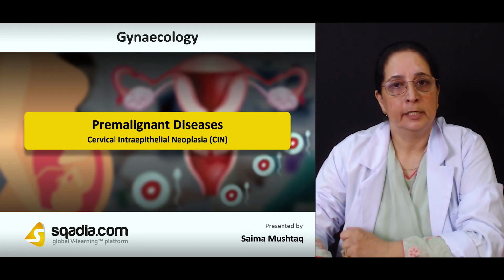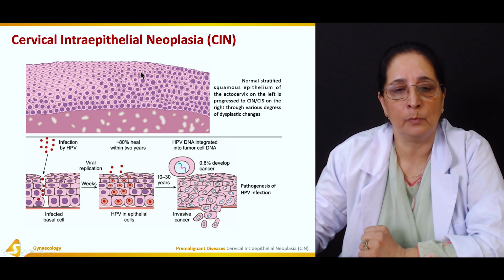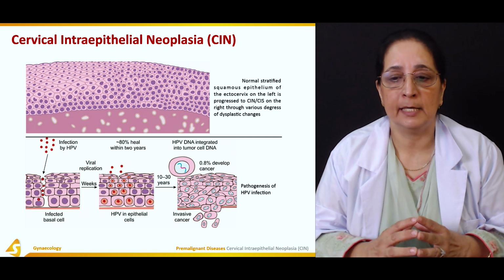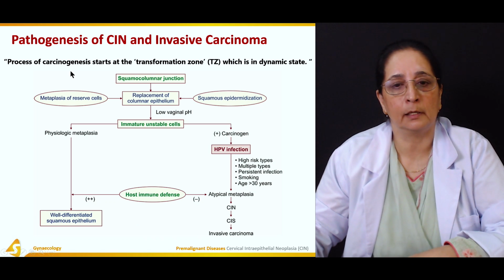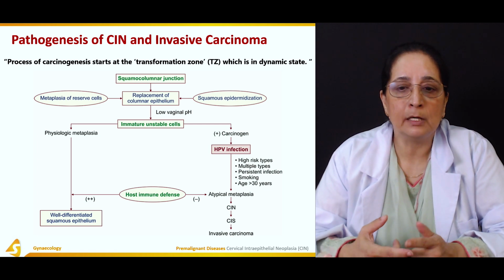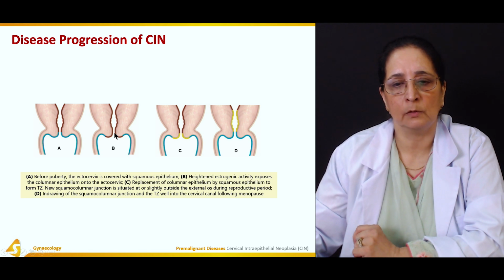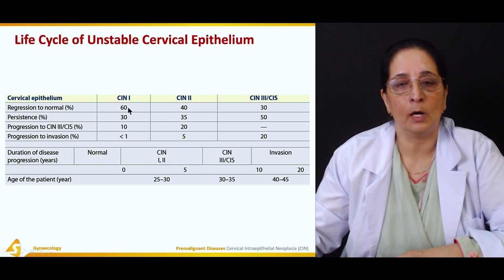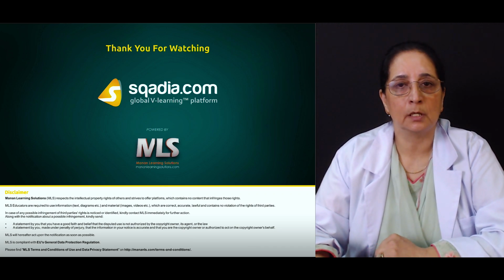Premalignant Diseases | Cervical Intraepithelial Neoplasia (CIN)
🎉 Welcome to our lecture on Premalignant Diseases! 🎉 In this video, Dr. Saima Mushtaq explains various premalignant conditions, their pathology, and management. 🌟

▬ 🔬 Vulval Intraepithelial Neoplasia (VIN) 🔬 ▬▬▬▬▬▬▬▬▬▬
🟡 Introduction to VIN
🟡 Diagnosis and histology
🟡 Surgical methods
🟡 Paget’s disease 🧬

▬ 📚 Vaginal Intraepithelial Neoplasia (VAIN) 📚 ▬▬▬▬▬▬▬▬▬▬
🟠 Oncogenic HPV as etiologic agent
🟠 Pathology, diagnosis, and management 🩺

▬ ✨ Cervical Intraepithelial Neoplasia (CIN) ✨ ▬▬▬▬▬▬▬▬▬▬
🔵 Introduction and disease progression
🔵 Pathogenesis and risk factors
🔵 Life cycle of cervical epithelium 🌐

▬ 👩‍🔬 Human Papillomavirus (HPV) 👨‍🔬 ▬▬▬▬▬▬▬▬▬▬
⚫️ Overview and pathology
⚫️ Diagnosis and treatment of CIN
⚫️ Abnormal colposcopic findings and diagnostic conization 💊

▬ 💡 Premalignant Endometrial Lesion 💡 ▬▬▬▬▬▬▬▬▬▬
🟤 Explanation, risk, and protective factors
🟤 Histology and management 🧪